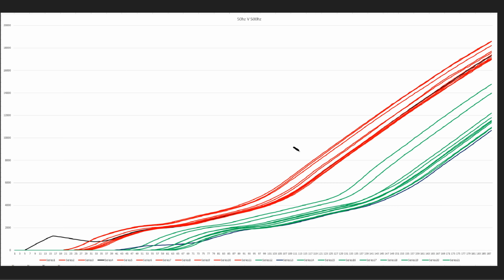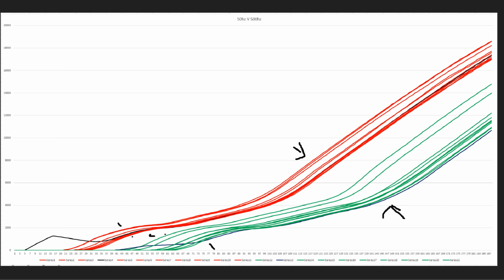⚡️BLHeli_32 50Hz V 500Hz input frequency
Here's my dyno of BLHeli_32 50Hz V 500Hz input frequency.